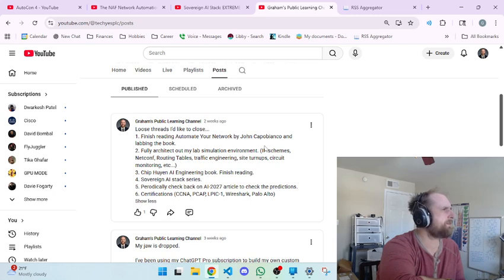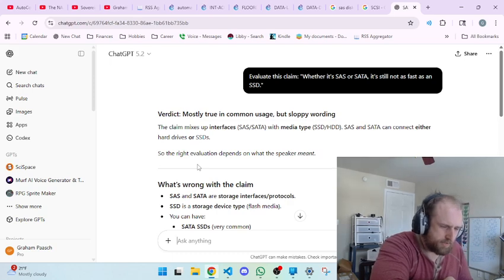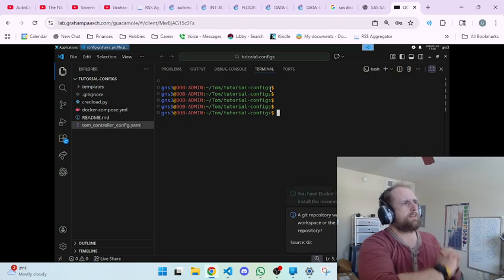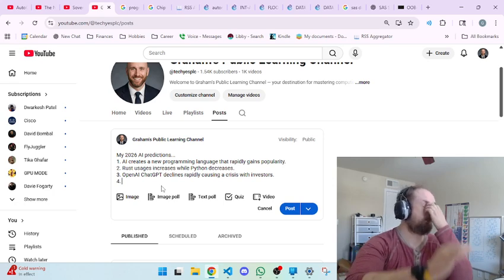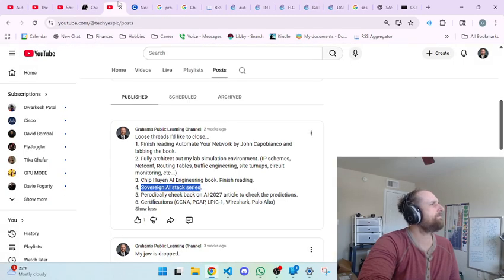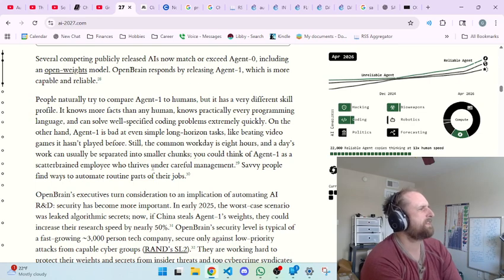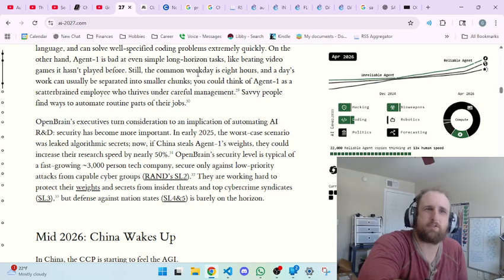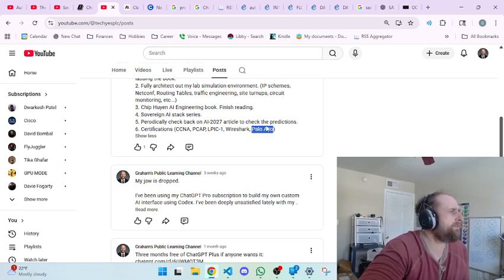Deciding what to make videos on next...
I'm leaning towards the Noah Gift Soverign AI book.